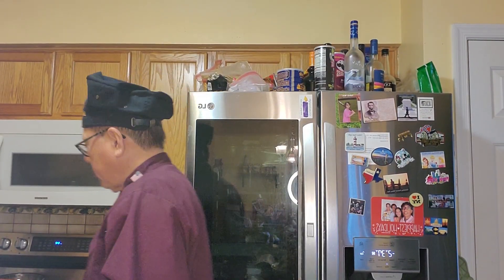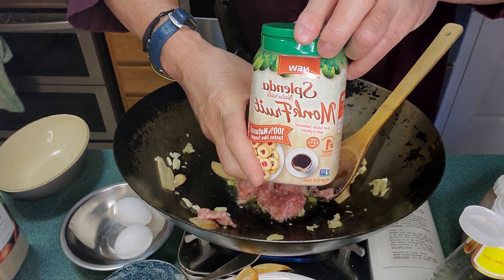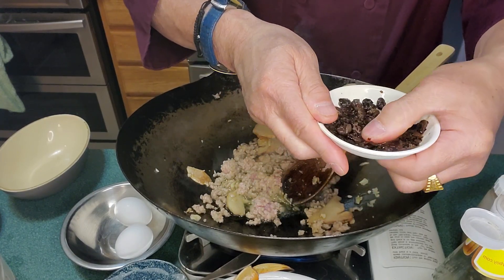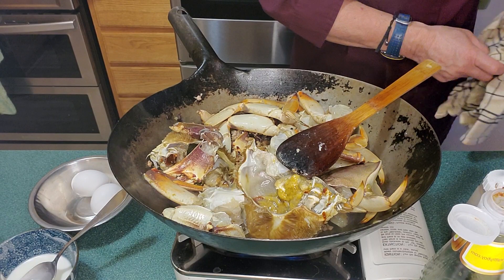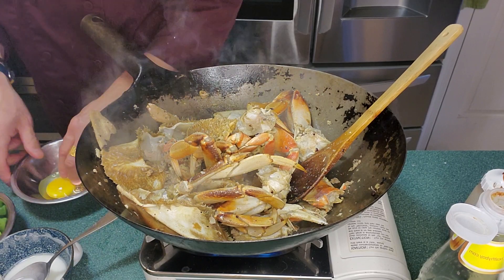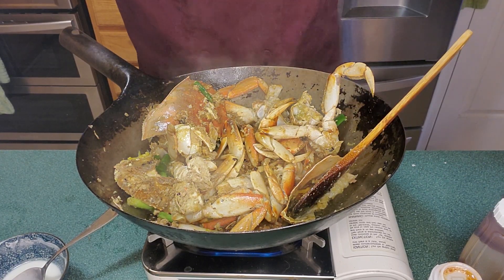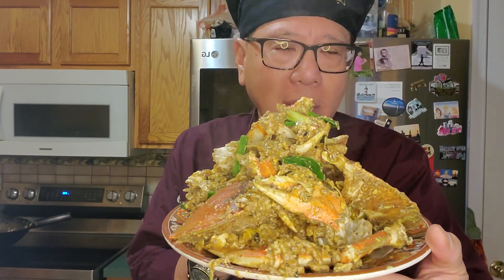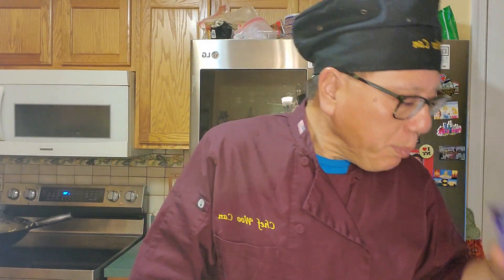Cantonese Dungenes Crab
Dungeness crab stir fry Cantonese Style with ground pork  black beans, fresh garlic and ginger, scallion, white pepper, Lee Kum Kee oyster sauce, Lee Kum Kee Dark Soy Sauce, shao shibg wine, then soy sauce and 2 eggs and slurry sauce to bind all flavors.

Instead of Dungeness crab you can use blue claw crab, or lobster.

my cookbook can be found on Amazon book under "Chef Woo can" or "The you can do it Asian cookbook".
please support me, thanks